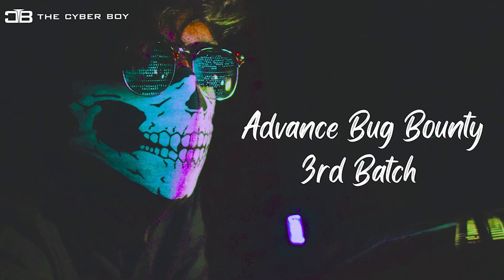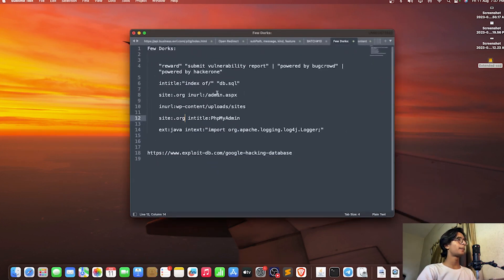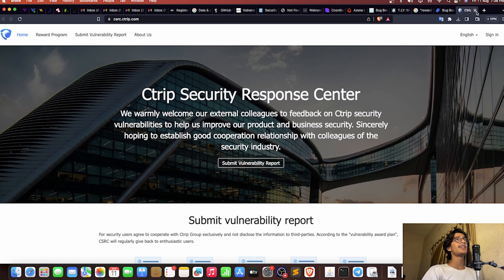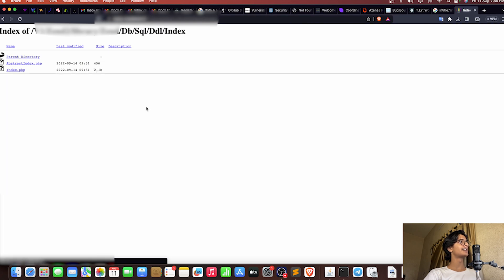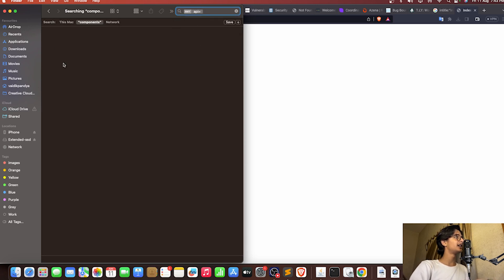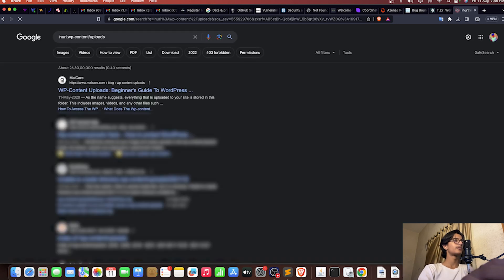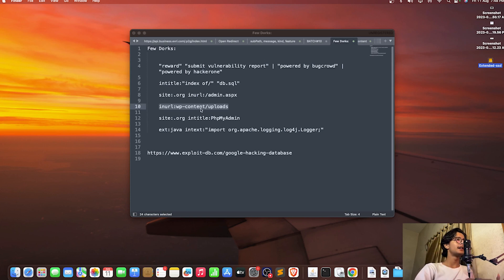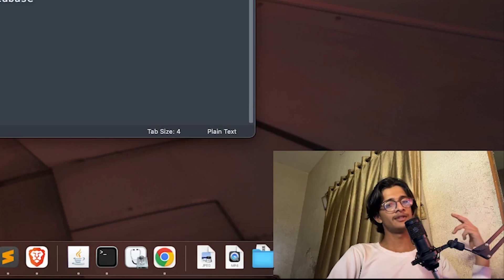The Best way to do GOOGLE DORKING in 2023 | Live bug hunting 1 | Bug bounty Course | BUGHUNT ep 27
Here we are starting new playlist Live Hunting here is the first episode of live hunting: